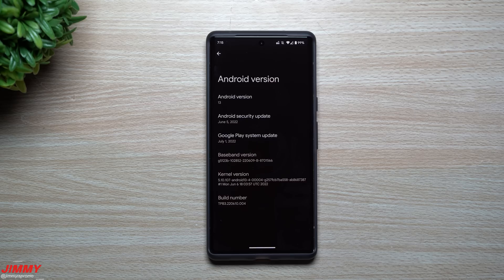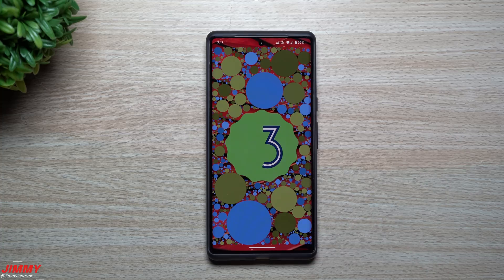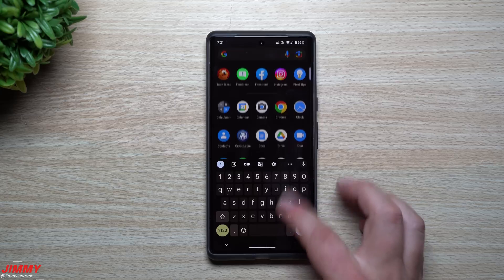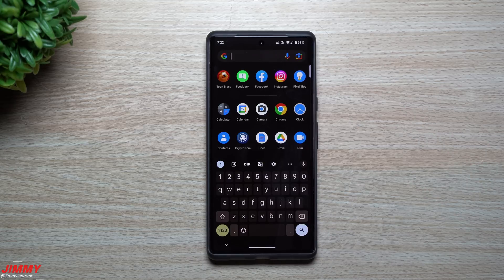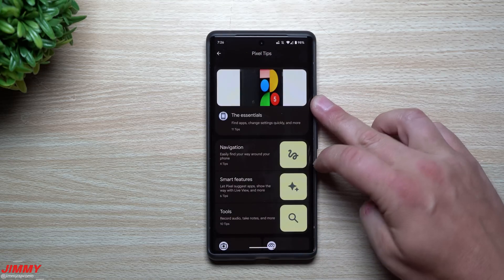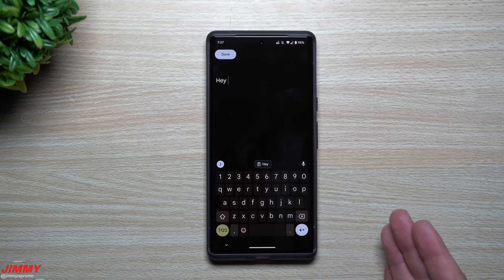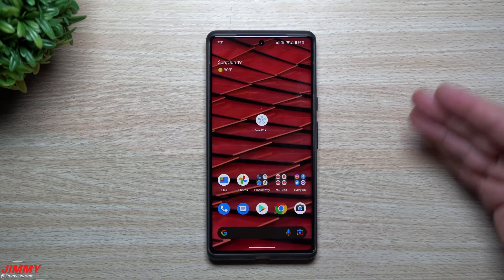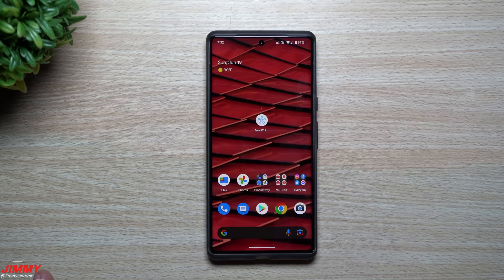Android 13 Beta 3.2 - Here's What's Added/Changed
Welcome to the home of the best How-to guides for your Samsung Galaxy needs. In today's video, we take a look at everything new for this latest update for Android 13 Beta 3.2

Time Stamps:
0:00 Intro
0:48 Android 13 Easter Egg
1:26 Always Show Keyboard Update
2:30 Google Lens Icon Update
3:00 Pixel Tips App Update
4:02 Updated Clipboard
5:27 Updated Phone Dialer/Number Pad?